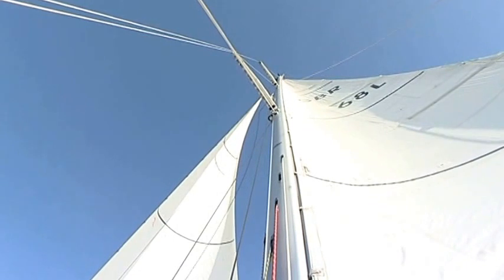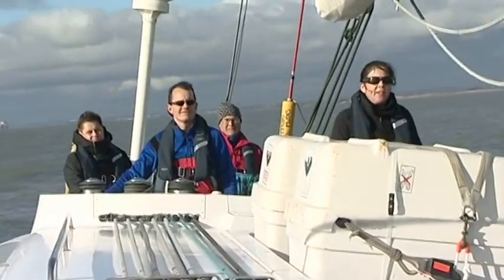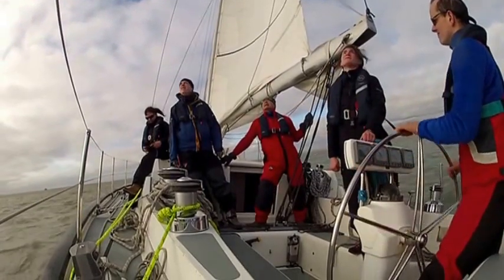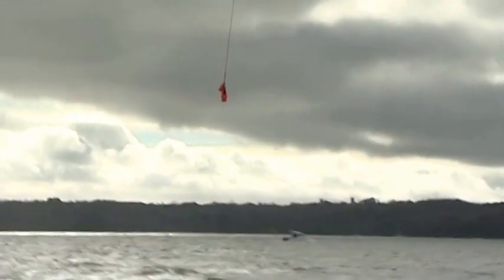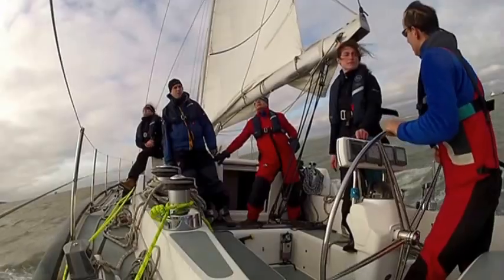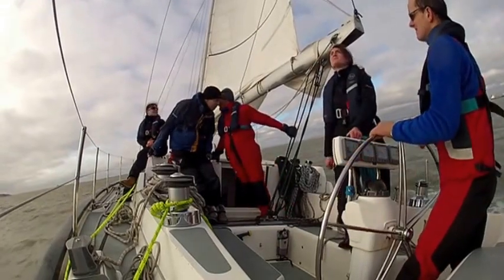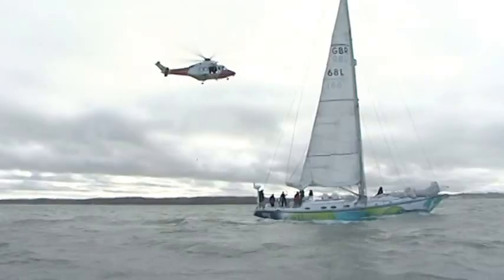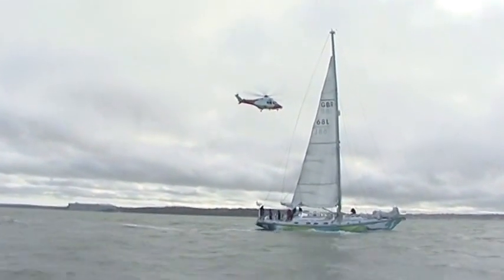Helicopter Rescue Training Film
The ethos at Rubicon 3 is captured by the phrase:  SAIL | TRAIN | EXPLORE. While sailing is a fantastic sport, being at sea is an environment that requires the correct skills, experience and knowledge. Training is fundamental to our activities. Here, we film a helicopter training exercise and describe the procedures involved. With thanks to the Lee-on-Solent Coastguard